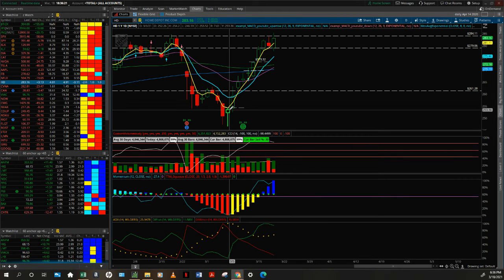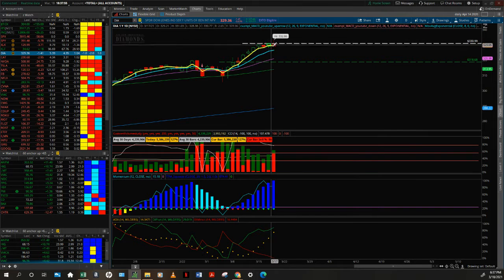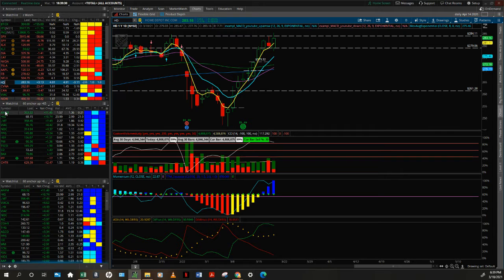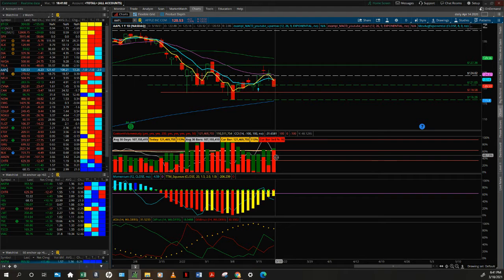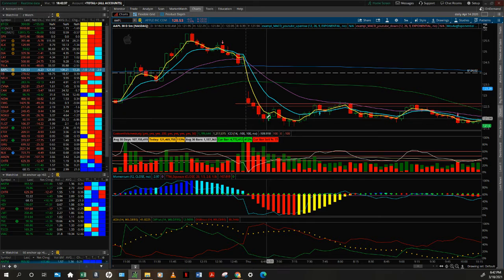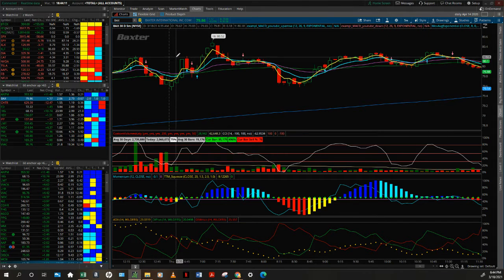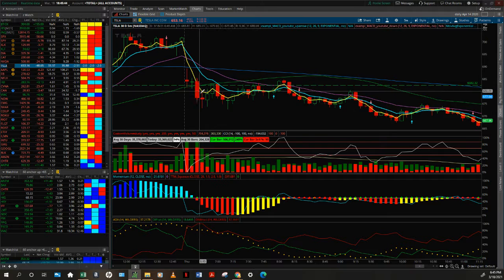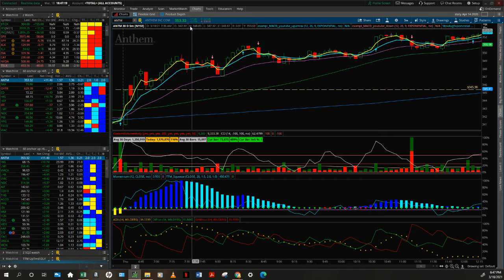SPY TSLA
In this video I explain the price action that SPY, TSLA, and some KEY stocks made.

Watch as I show you KEY LEVELS and PRICE ACTION ANALYSIS, and Patterns to get in on the BIG GAINS.

Great content for stock market investing for beginners, you can also count this as a simple stock market investing tutorial but based on recent, real market conditions; a key example of stocks to buy now and how to get in.

Course  launch coming soon, follow me for updates.

Learn how to read price action to catch Winning STOCKS

Proven to Consistently Identify key stock winners:
Enter your information to receive details on how to set up a stock scanner that produces consistent winners

Improve your Credit and take your game to the next level